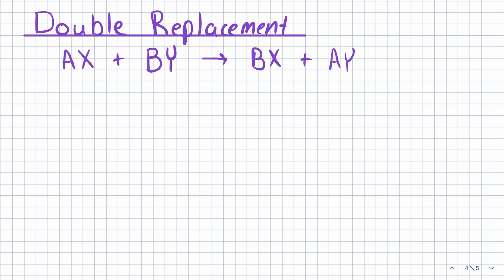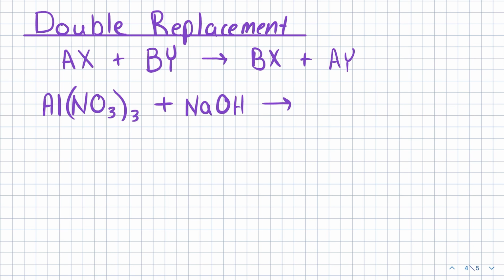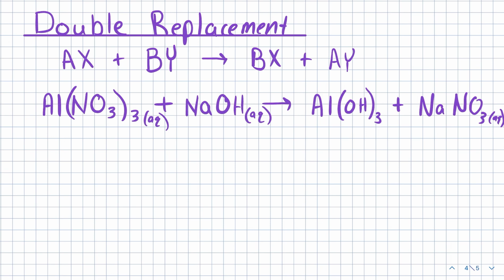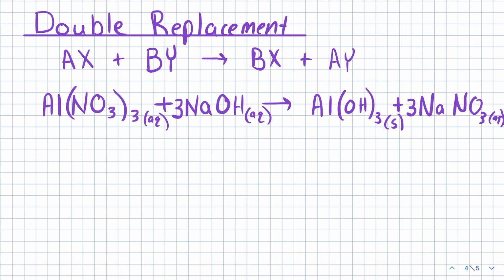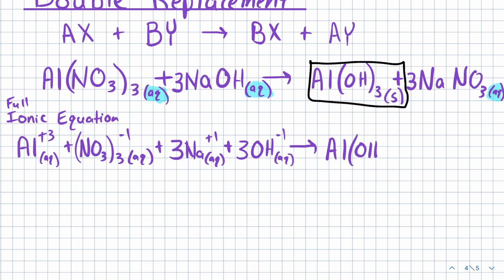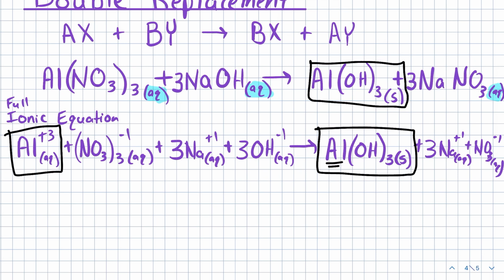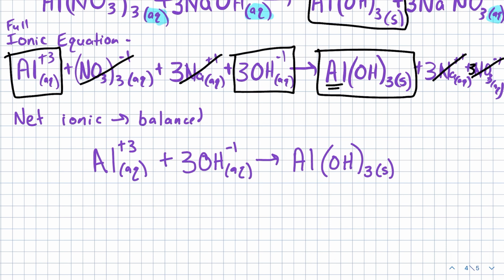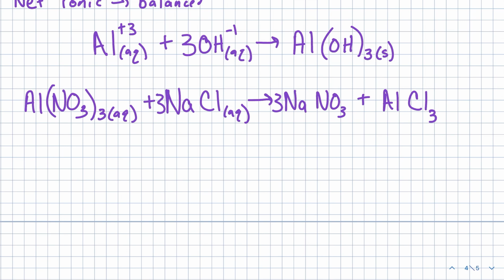Unit 11: Double Replacement